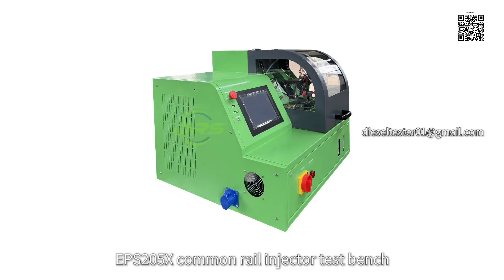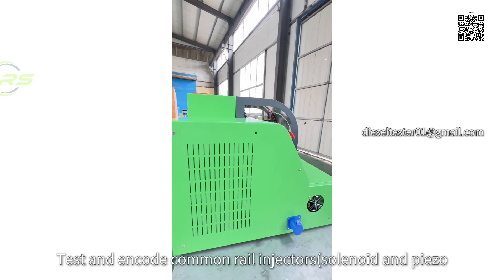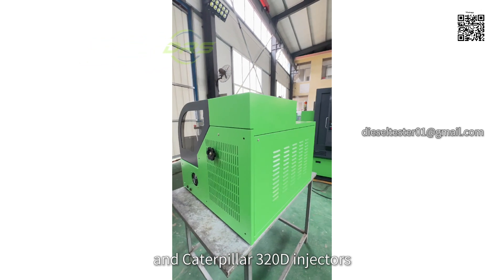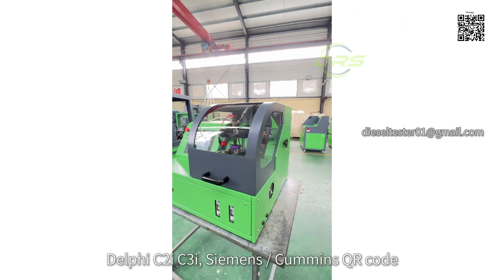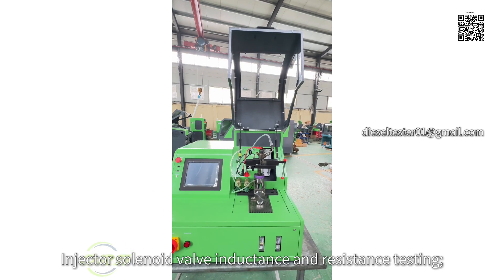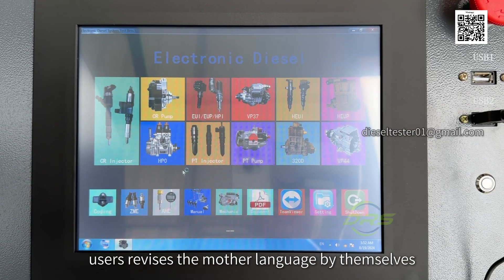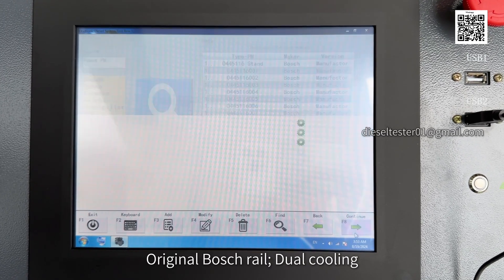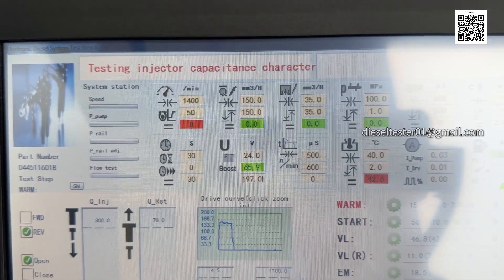EPS205X common rail injector test bench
diesel test bench producing and sales, diesel repair trainning